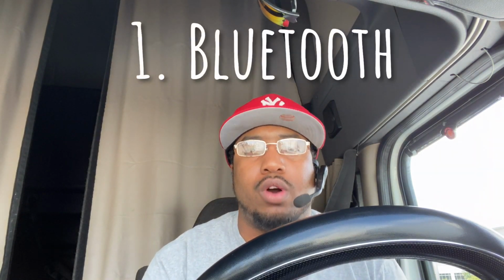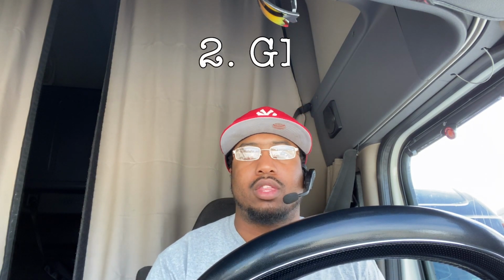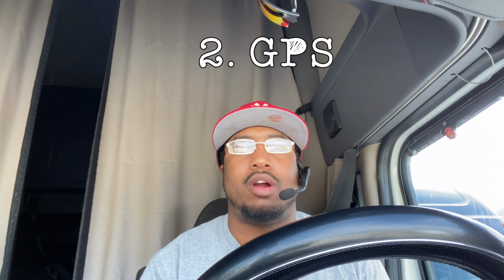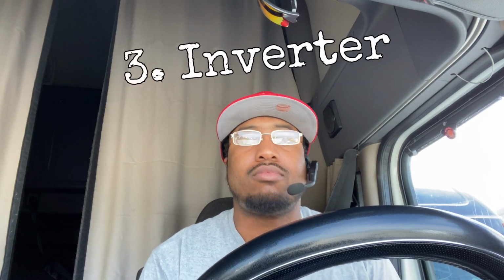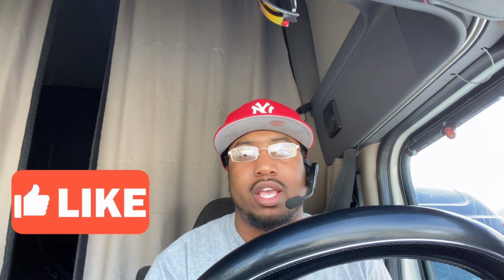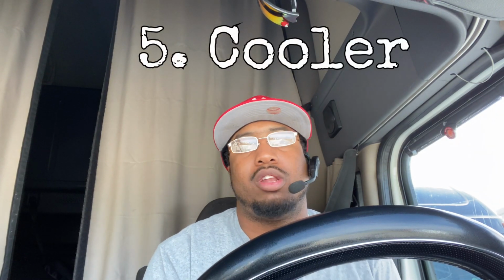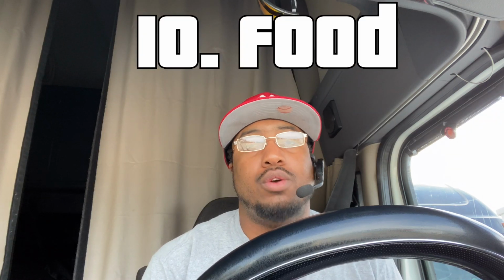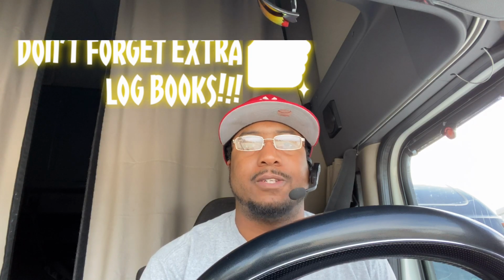10 Things Every Truck Driver Should Have!!!!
This video will explain 10 Things Every Truck Driver Should Have!!!. ( In my opinion).

I have a few more items listed here in the description.

Things a truck driver should have!!!

1. Emergency Kit: Should include a flashlight, batteries, non-perishable foods, bottled water, and a first aid kit, as well as jumper cables, emergency flares, and hand tools.

2. A Camera: Truck drivers need back-up and mirror-mounted cameras to see aroundAtlas or Map: If your cell phone battery dies or the navigation system fails, at least you’ll have a backup for reference, so you can get to your destination safely and on time.

3. Comfortable Clothing: When driving long distances, you need comfortable attire such as t-shirts and jeans. Always bring a jacket for higher altitudes and enough underwear to last between washes.

4. Safety Apparel: As important as trucker comfort is, you want to consider safety items such as boots, a hard hat, safety glasses, and coveralls. A raincoat is good to have as well.

5. Cell Phone Charger: Make sure the charger works in your truck. One of the most important semi-truck accessories, it will let you reach someone in an emergency.

6. Atlas or Map: If your cell phone battery dies or the navigation system fails, at least you’ll have a backup for reference, so you can get to your destination safely and on time.

7. Personal Hygiene Items: A toothbrush, toothpaste, mouthwash, floss, deodorant, and a comb will ensure you have what you need to stay clean and fresh.

8. Cleaning Supplies: After many hours, things get musty; bring along air freshening spray, a handheld vacuum, an all-purpose cleaner, disinfectant wipes, detergent, and paper towels.

9. Something to Cook With: A small microwave will let you prepare food without spending money on eating out; a rice cooker is perfect for vegetables and other healthy foods.

10. Cooler: Keeps perishable foods fresh and beverages cool; make sure the cooler is small, yet large enough for the fluids you need to stay hydrated all day.